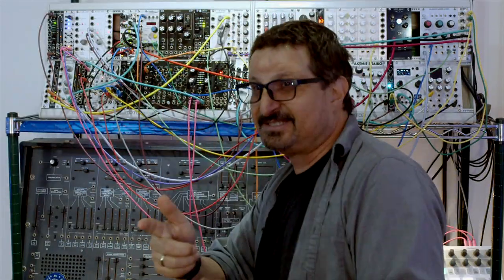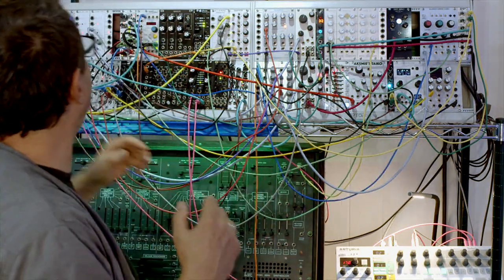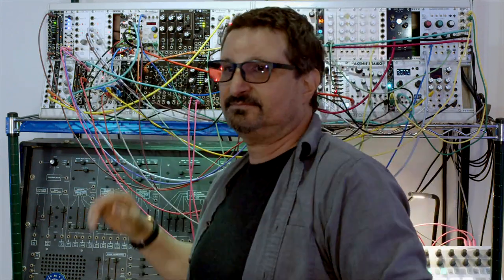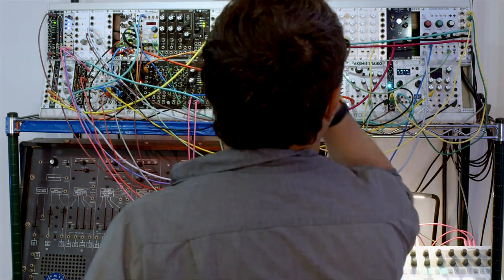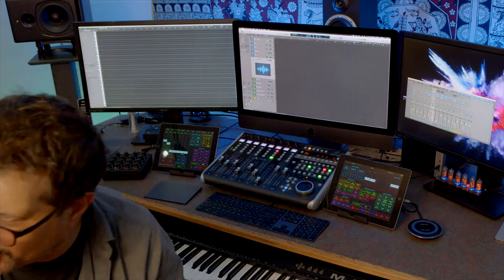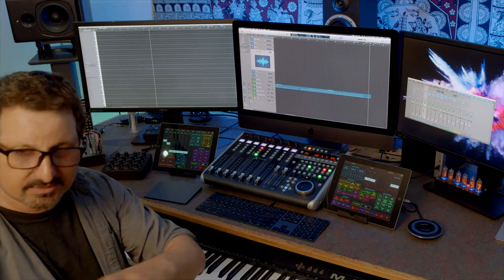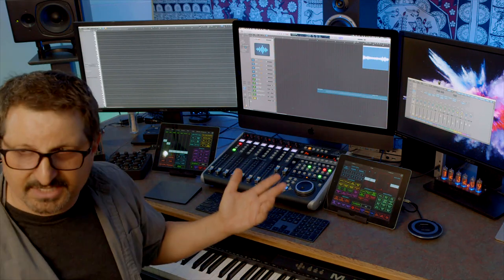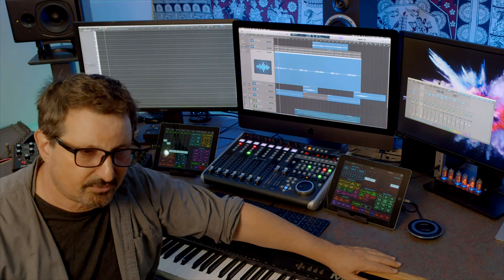Blog: Jeff Rona's composition workflow demo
Jeff Rona gives a demonstration of his hybrid composition workflow.

Are you following Noise Engineering on social media?

Want to be the first to know what's happening with Noise Engineering? Sign up and receive updates about our product releases and other news on our